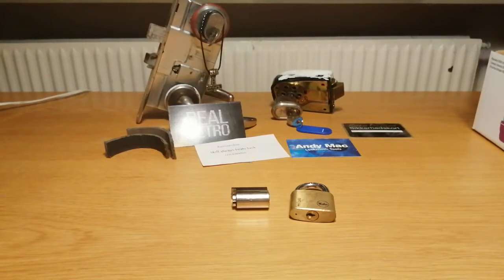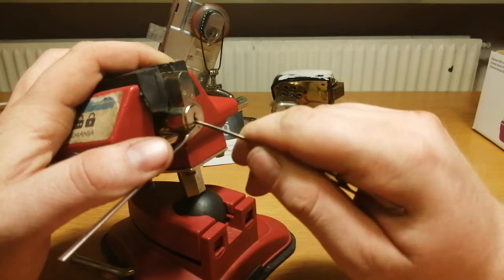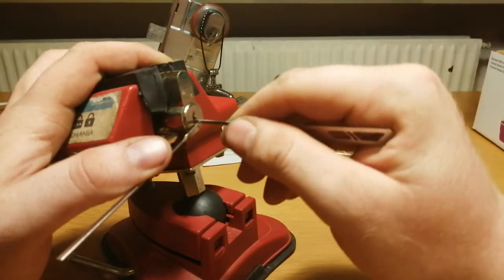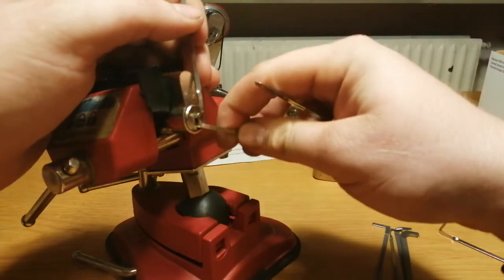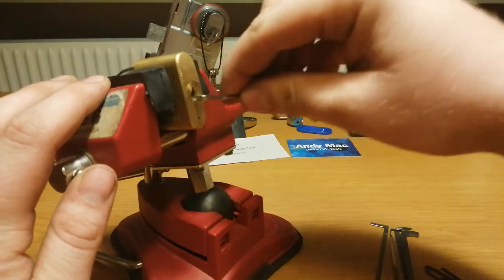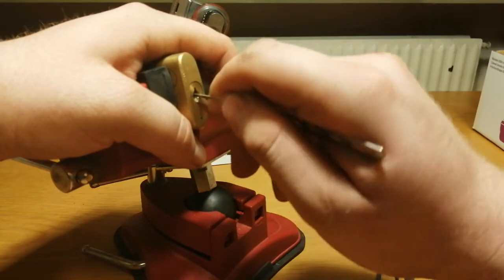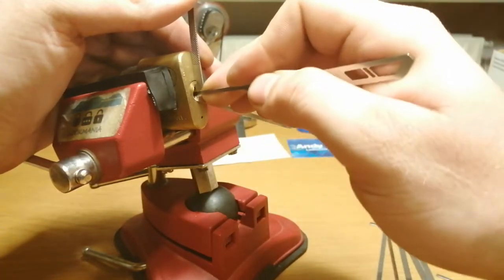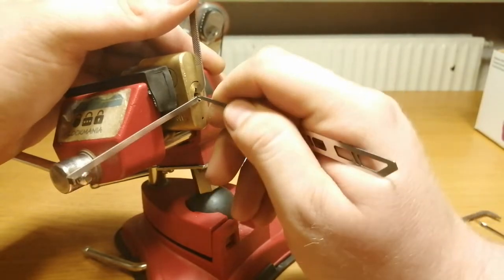(830) playing around with naughty bucket locks S2E2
Remember skill always beats luck